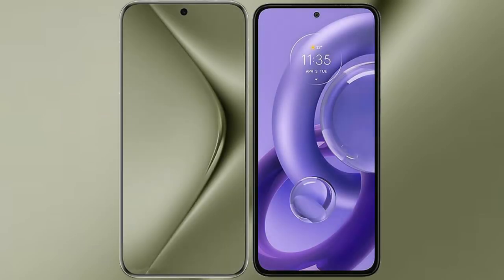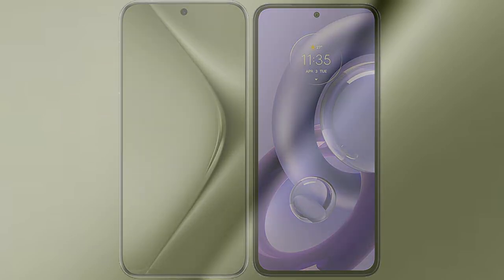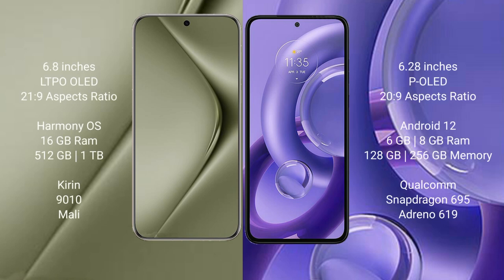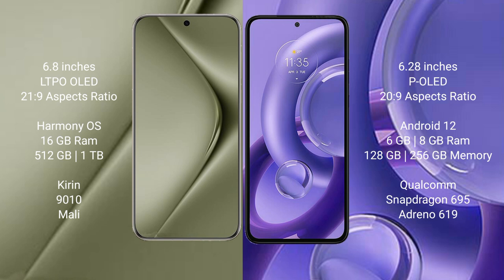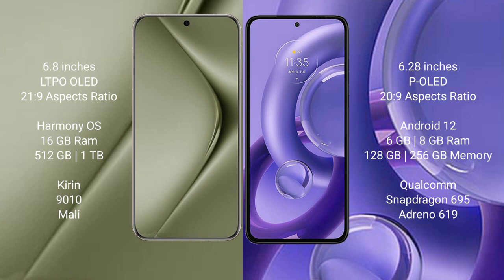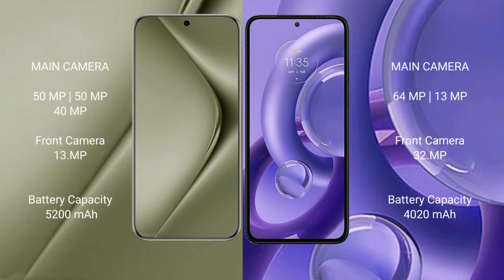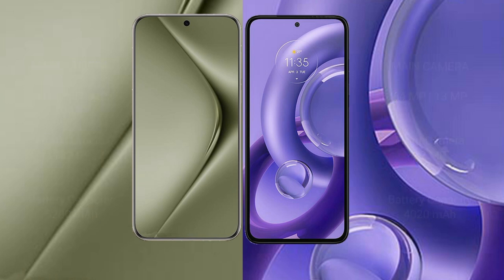Huawei Pura 70 Ultra vs Motorola Edge 30 Neo Review